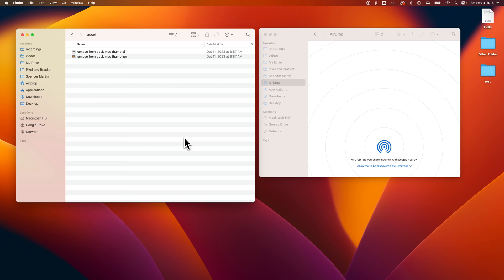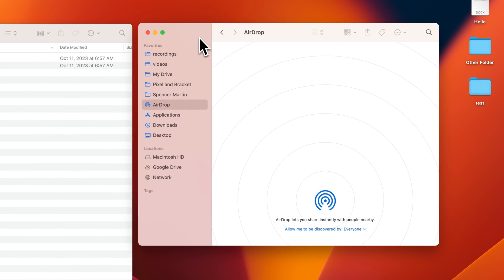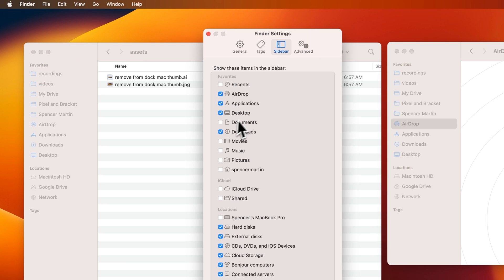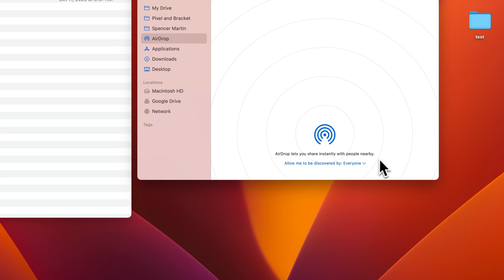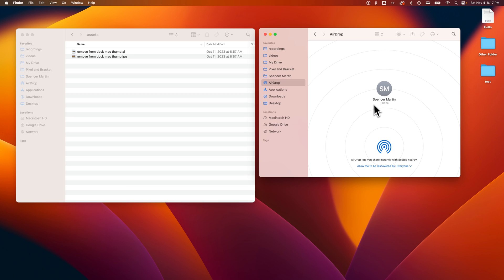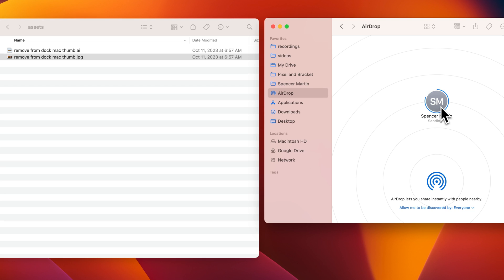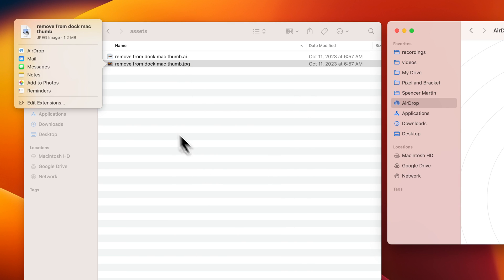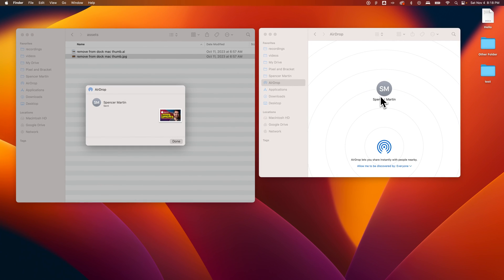How to AirDrop on Mac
In this Mac tutorial, learn how to AirDrop on Mac. You can AirDrop to your contacts or everyone with AirDrop enabled.